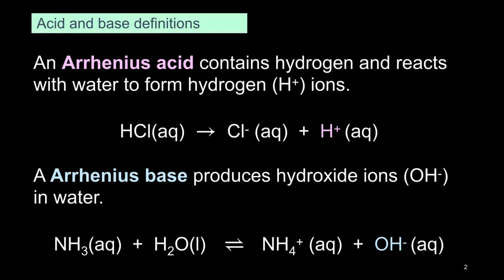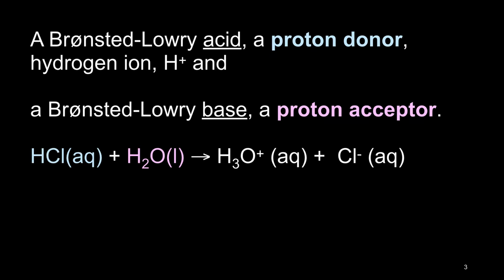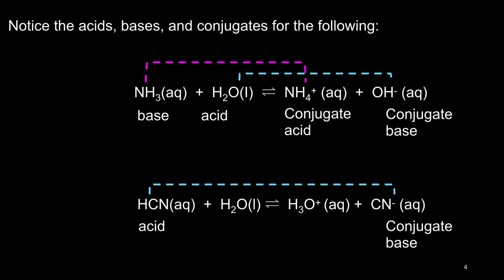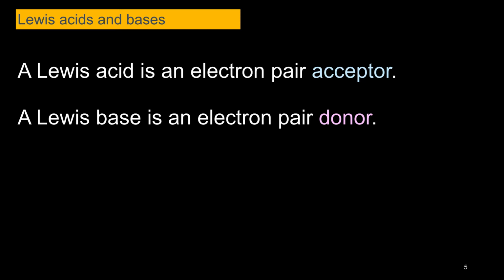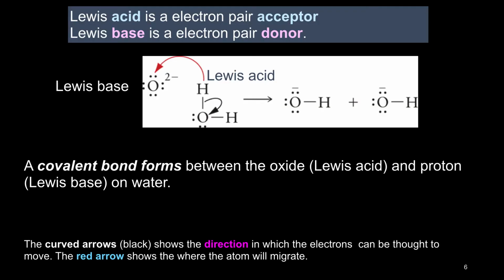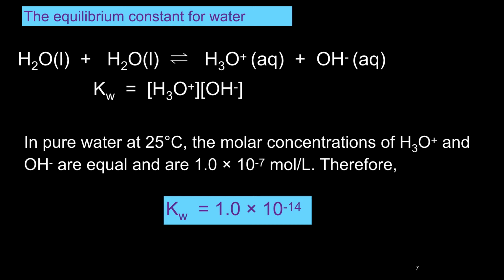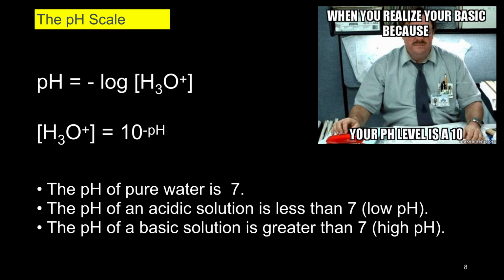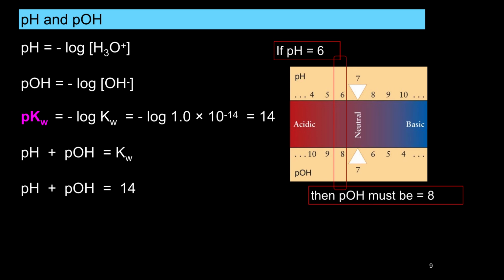2.1 acid base definitions pH notes